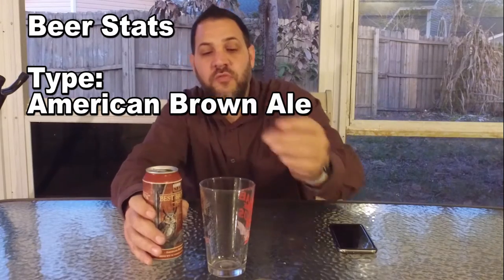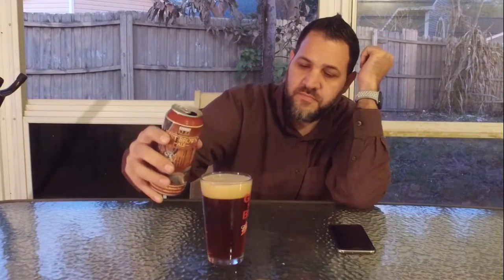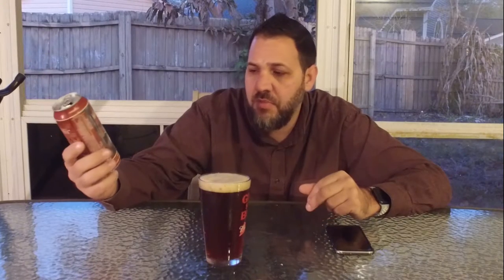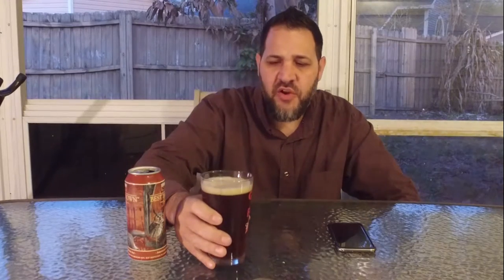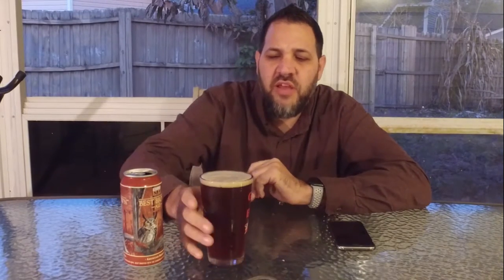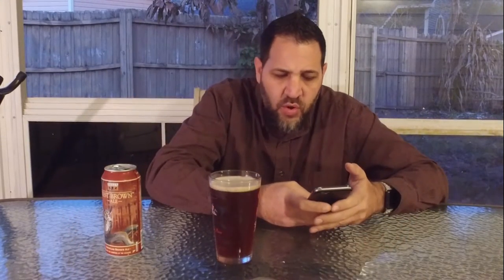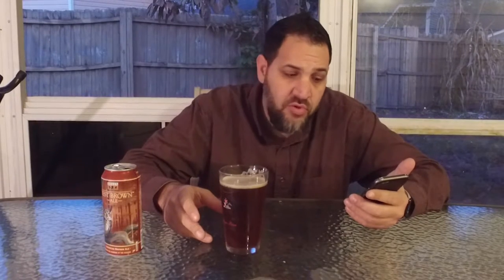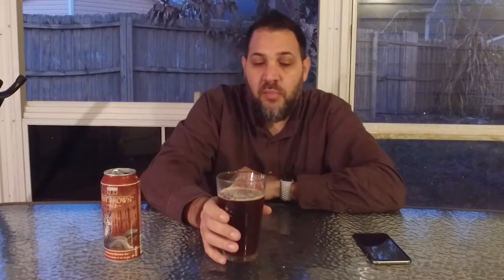Bell's - Best Brown Ale Review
Brown ales might be my favorite type of beer and this one might the best example out there.